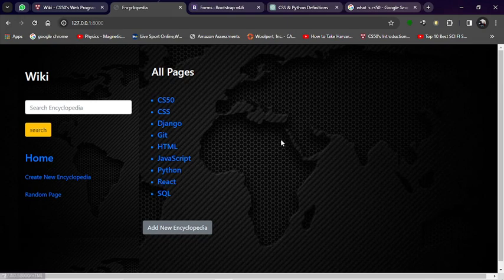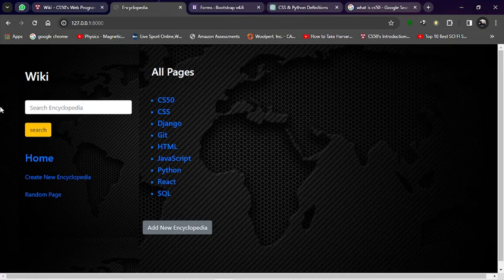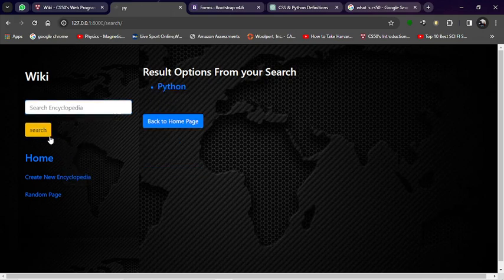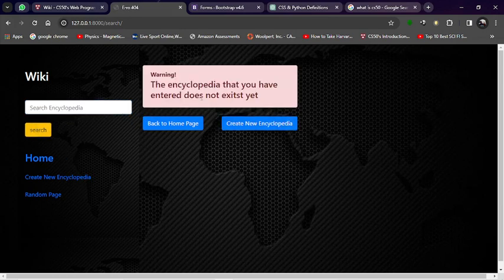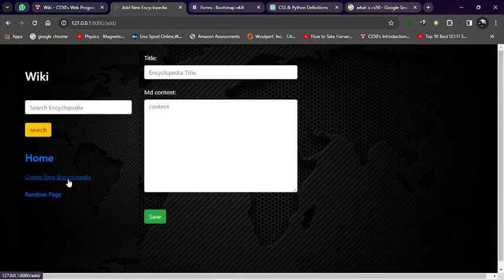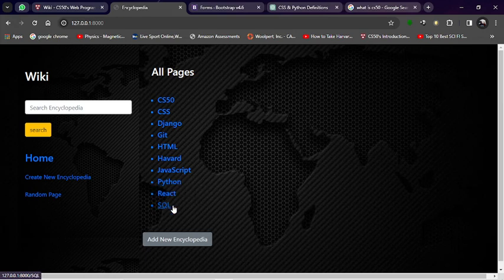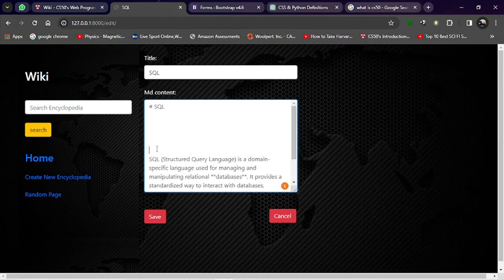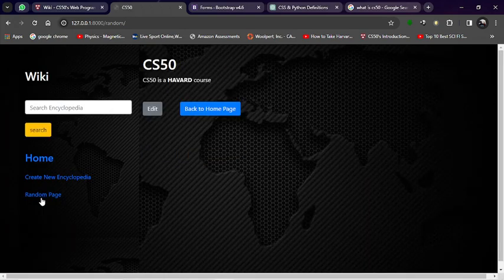CS50W project 1: wiki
Design a Wikipedia-like online encyclopedia.

Chapters:
0:00 Introduction
0:23 Index page
0:39 Entry page
0:58 Search page
2:10 New page
3:53 Edit page
4:37 Random page